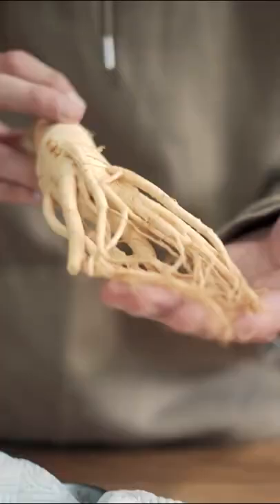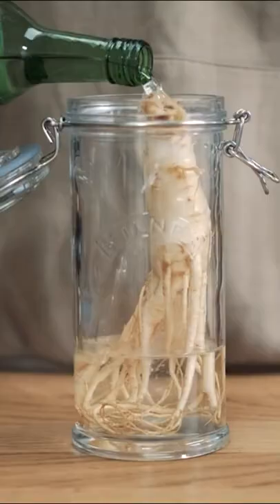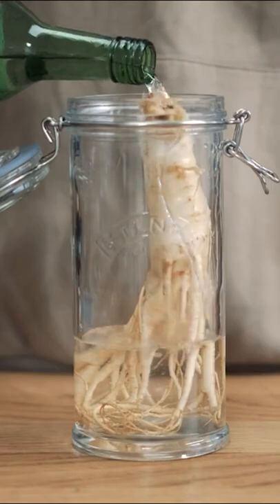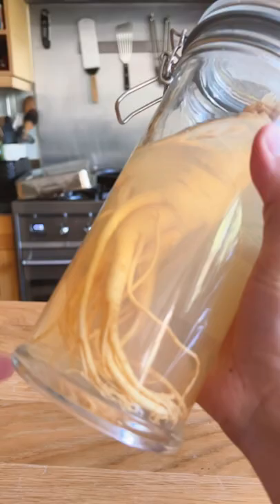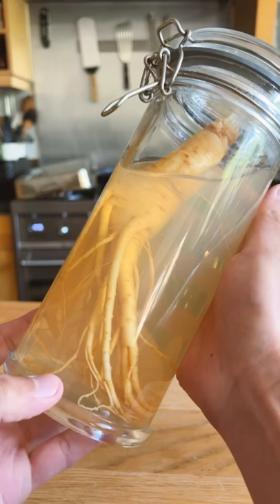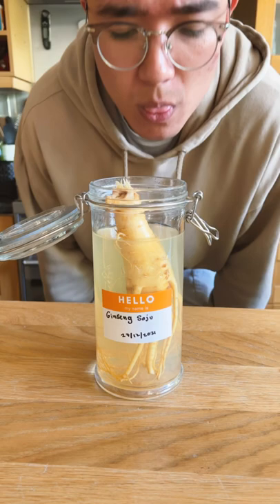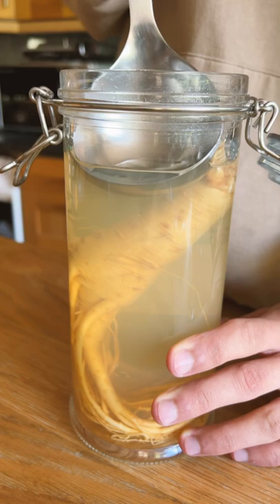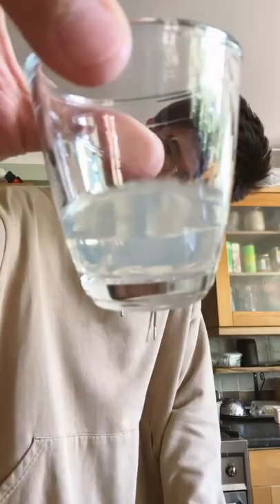6 Month Ginseng Soju